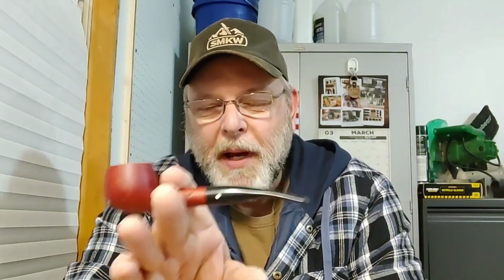The Paladin Challenge!💨 Round 1💨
Welcome to the Paladin Challenge! Today we'll be trying to guess mystery blend number #1

Thanks to Kevin @jerzpiperfor sending this my way!